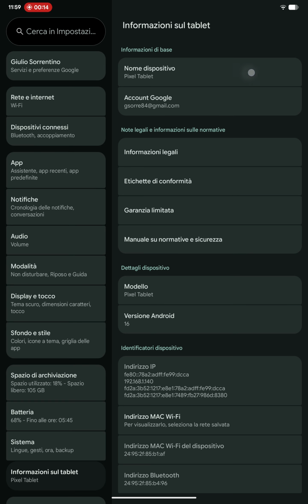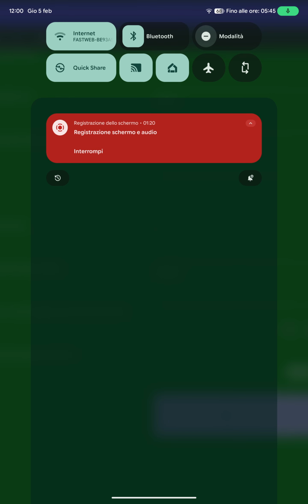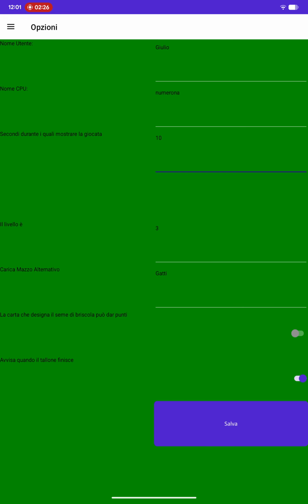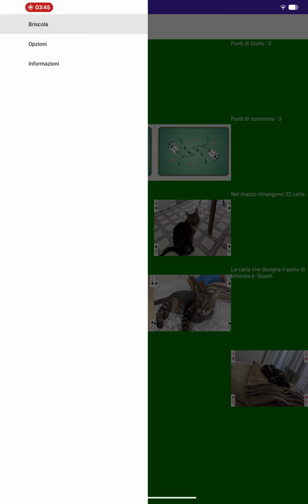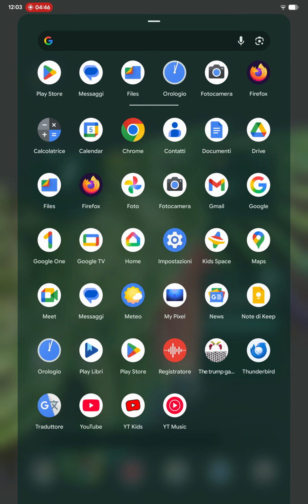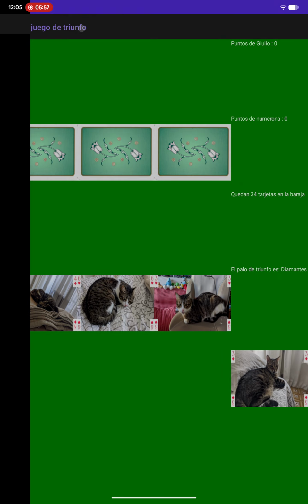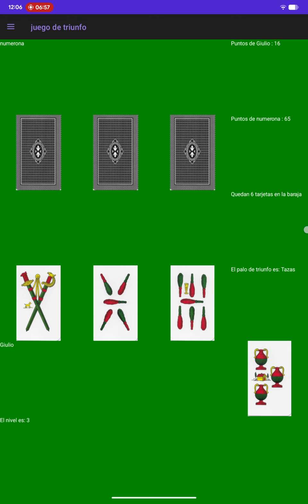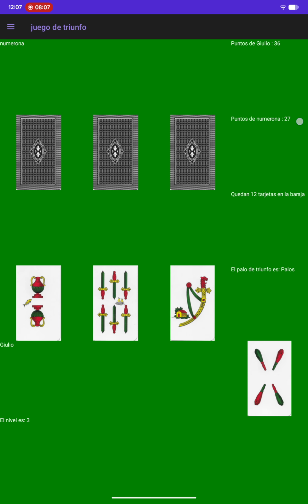Technology presentation: the new Trump suit game for android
You can obtain it from play store and for windows

Feel yourself free to send me your translations of the software and you will obtain the credit.